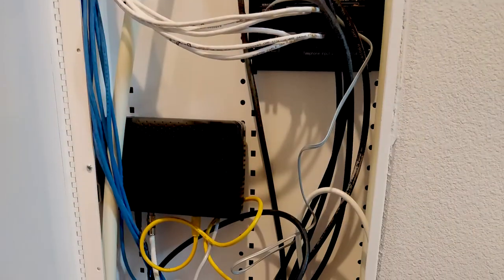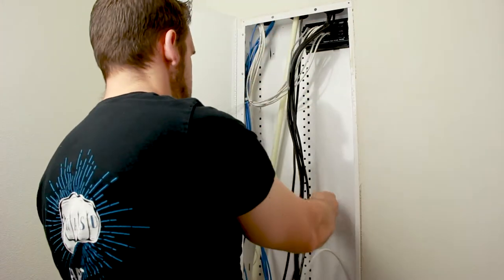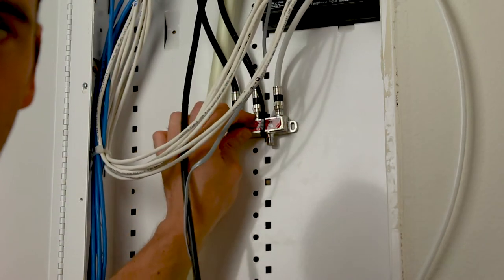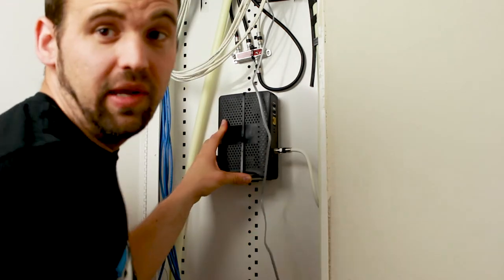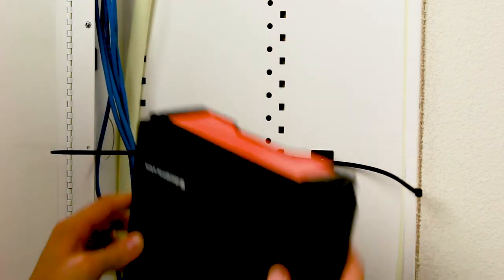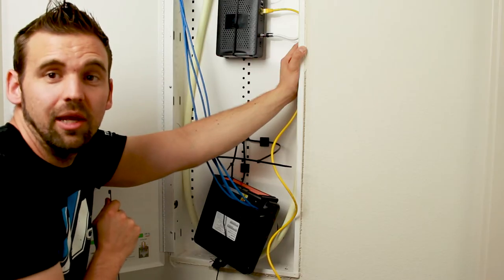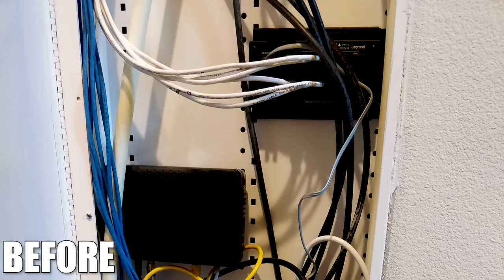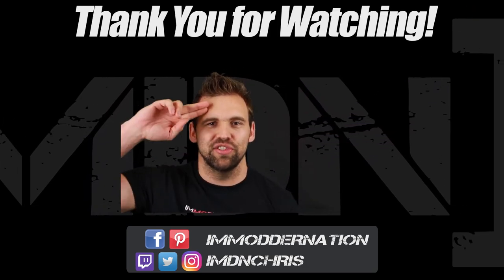HOME NETWORK CABLE MANAGEMENT ORGANIZATION AND CLEANUP (GUIDE)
Are you afraid of your home network closet? Can't open the door to your router without everything falling out? This is your guide! Learn how to effectively organize your home network patch panel quickly and easily.

Buy products featured in this video on Amazon
1 inch adhesive backed mounts
Cable zip ties
Crimping tool for making cables

Need tools? This should get you started:
IFIXIT essentials toolkit

MUSIC
COMING SOON!